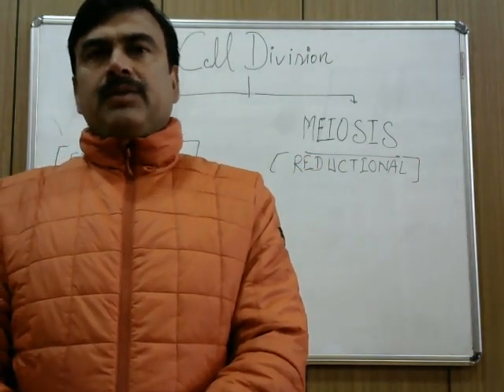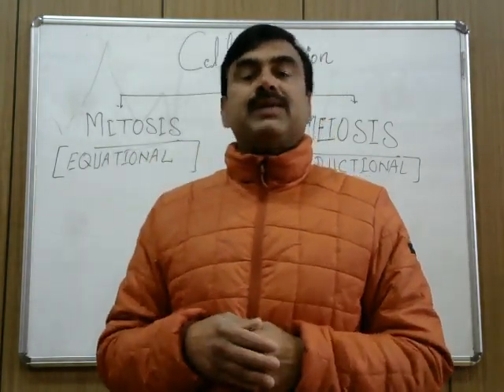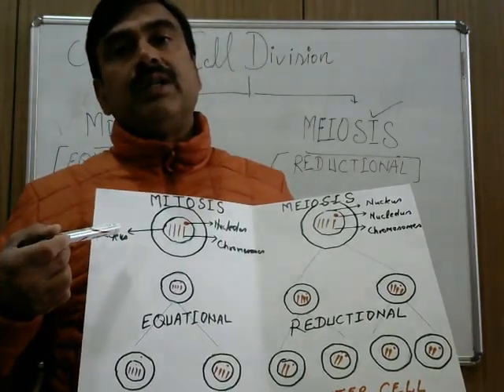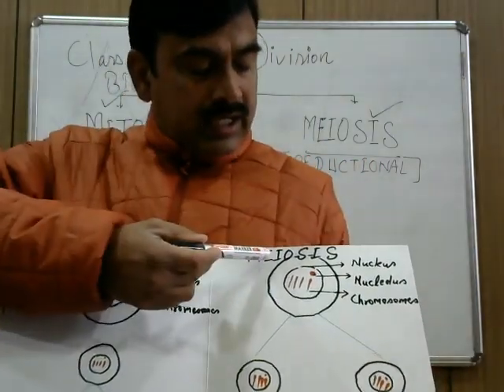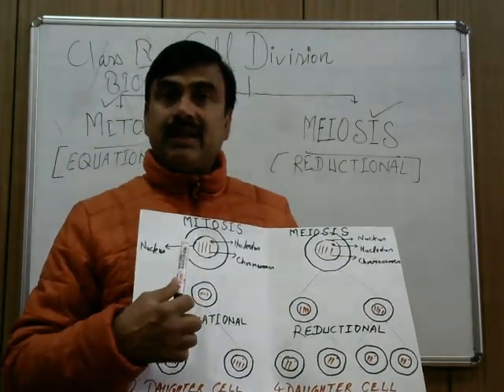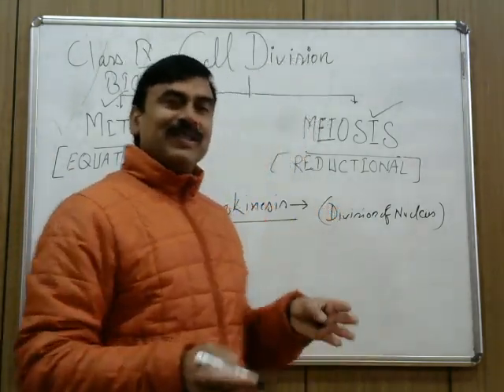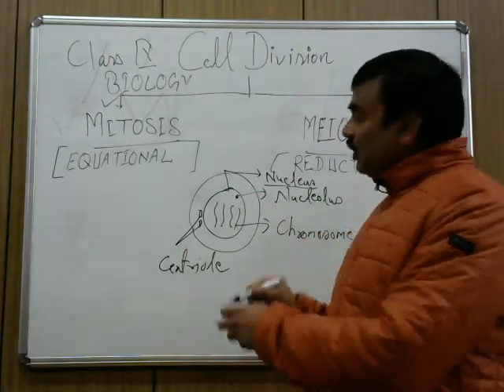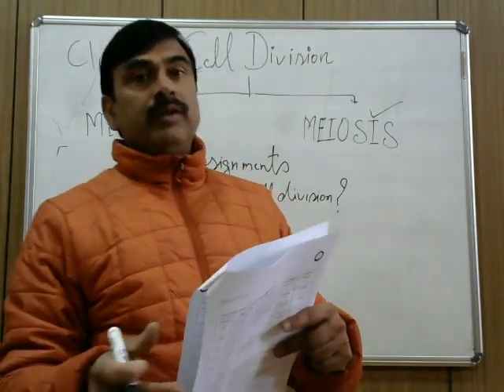CELL DIVISION CLASS IX BY MR A K TRIPATHI